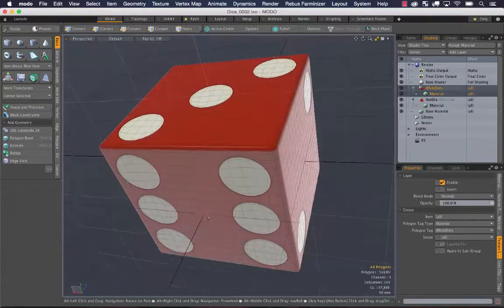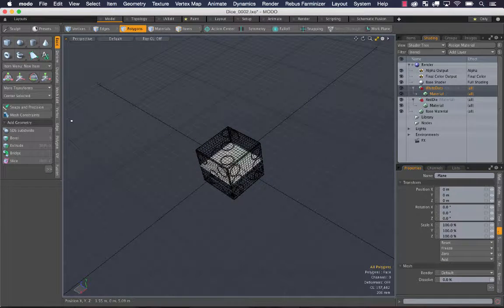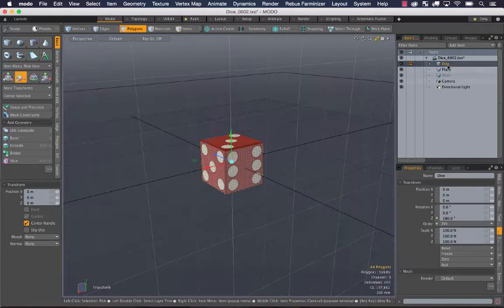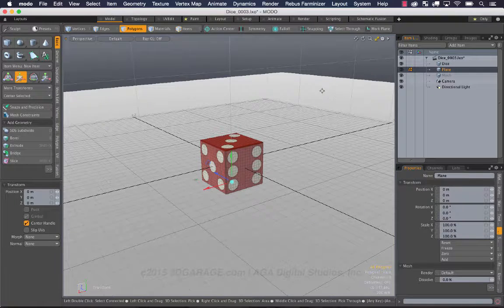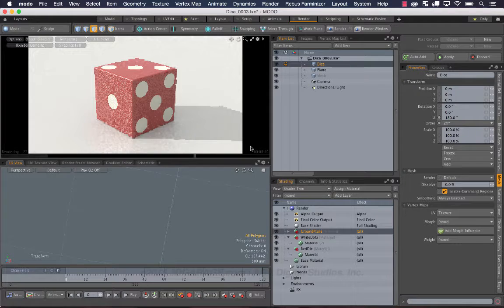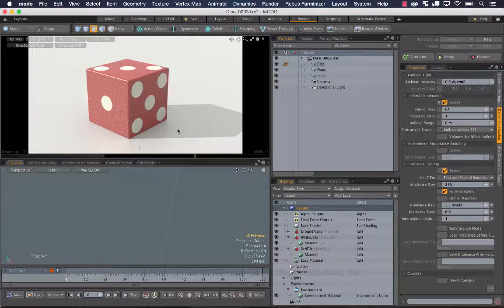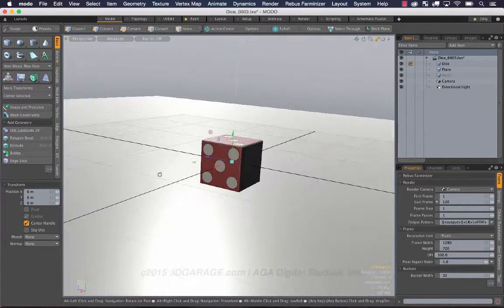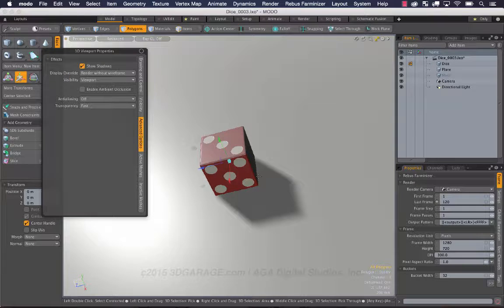7 3DG M901 QuickStart